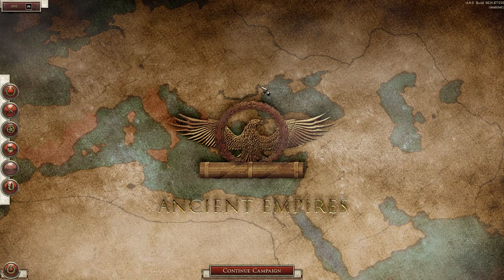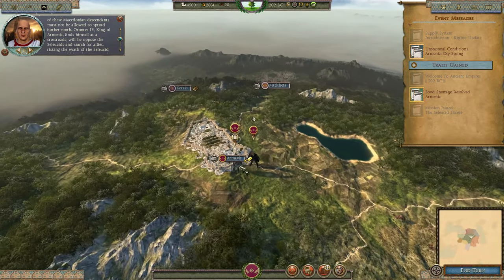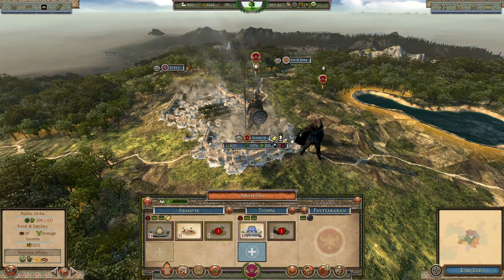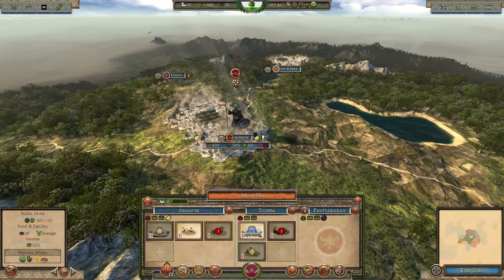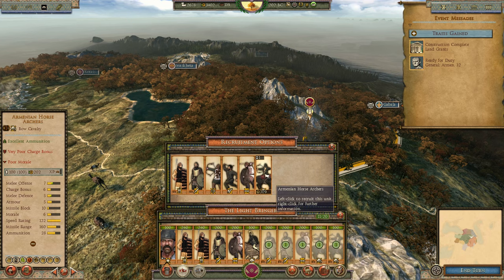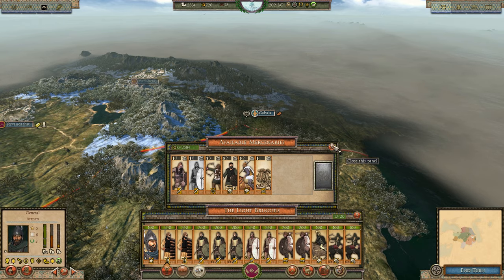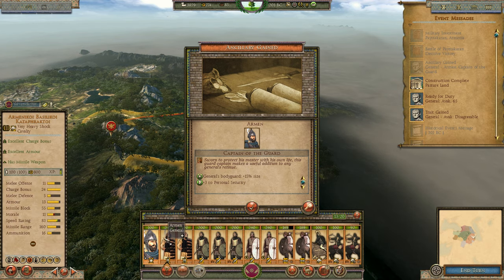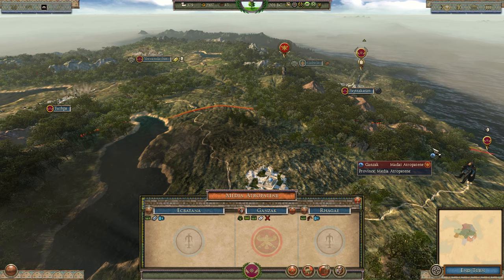Ancient Empires (v2): Armenia Rising #1 - Unifying Greater Armenia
Ancient Armenia campaign #1 (Ancient Empires 2.0)